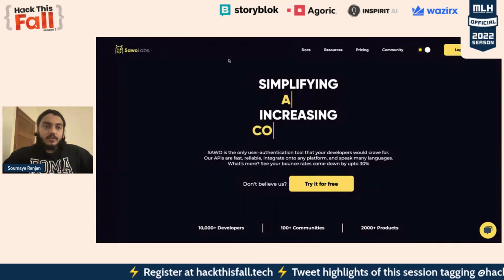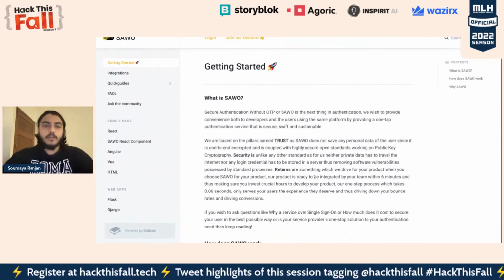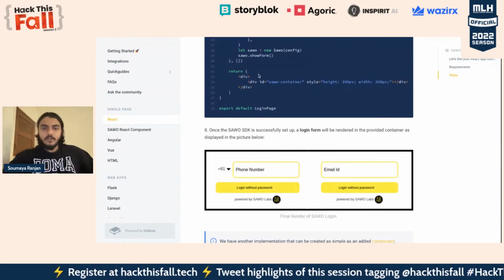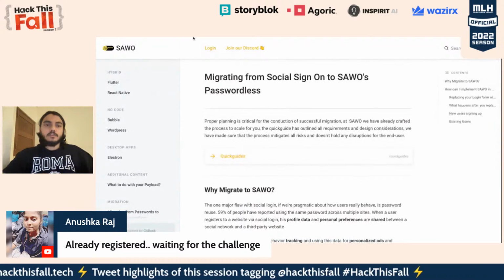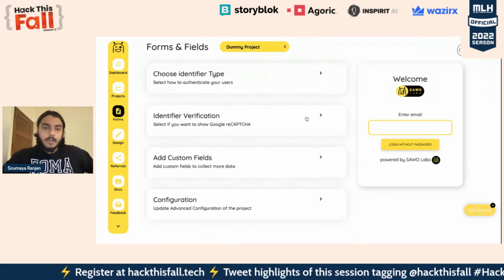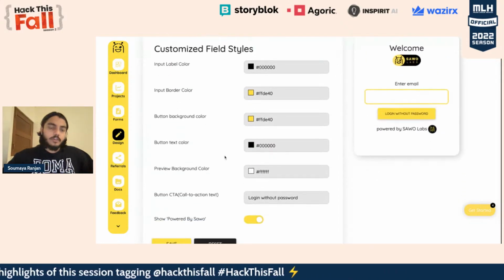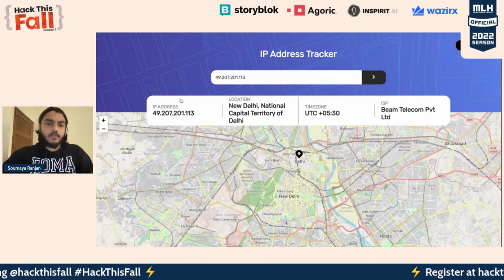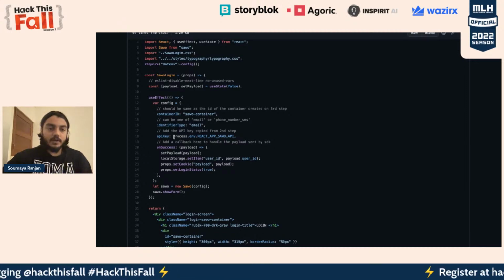🔐 Integrating SAWO API In Your Project | 🗣️ Soumaya Ranjan | 🐿️ Hack This Fall 2.0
Hey folks!👋

Hack This Fall 2.0 is coming up with a Speaker session on:

🔸Topic: Integrating SAWO API In Your Project

The talk will help you understand, what is SAWO-API. Documentation & Resources. With a Demo Of SAWO Dashboard & Step By Step Integration Of SAWO-API.

and don't miss a chance to get awesome prizes, swags, opportunities and experience!